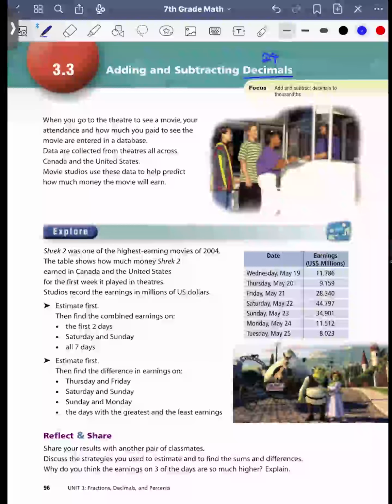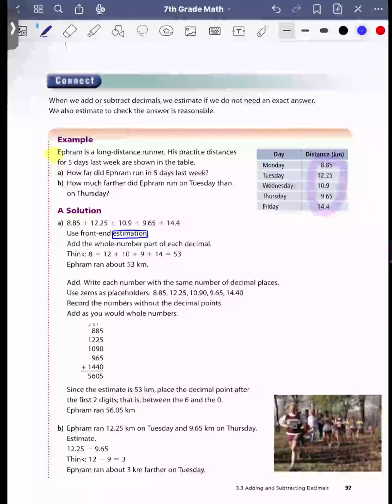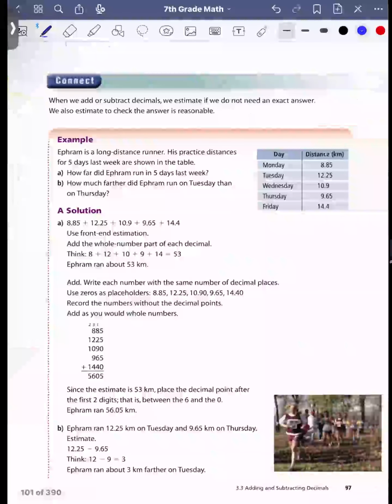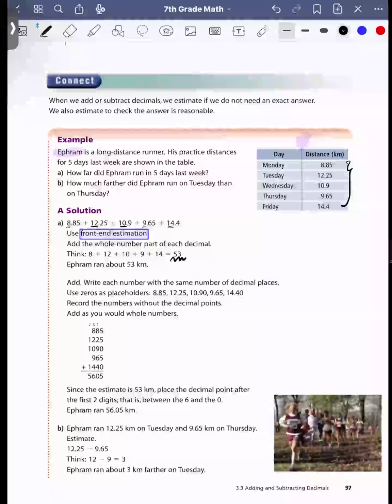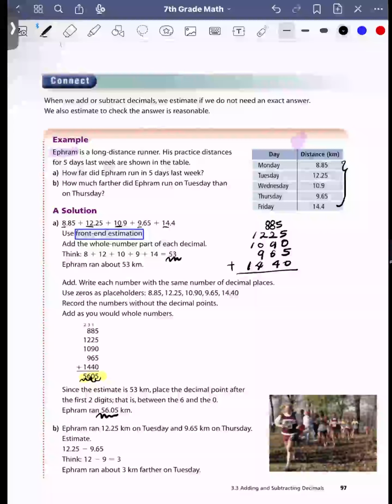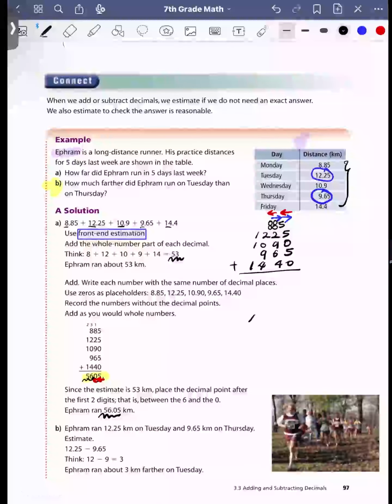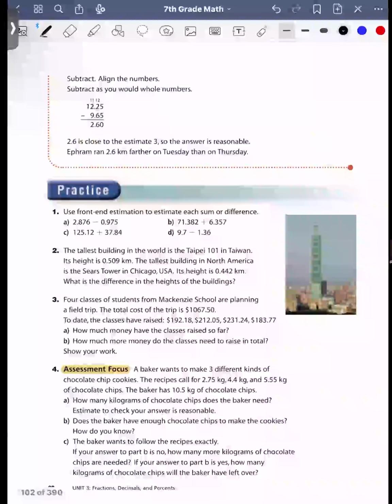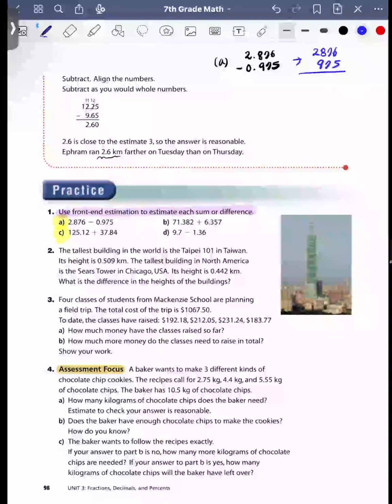[영어로배우는수학✍️] 12 소수의 덧셈과 뺄셈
"노력하는 자가 정상에 오릅니다."